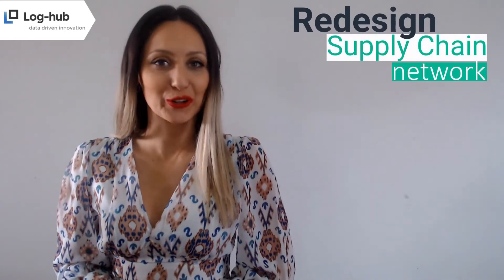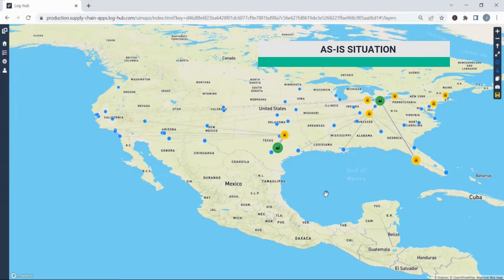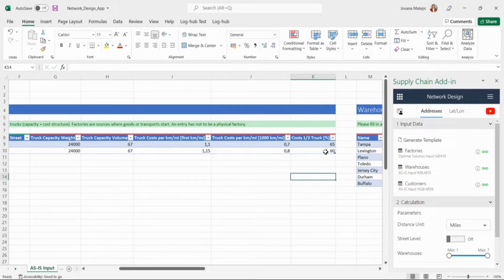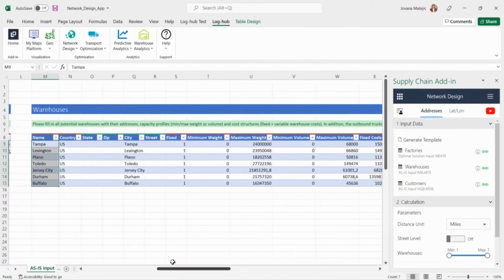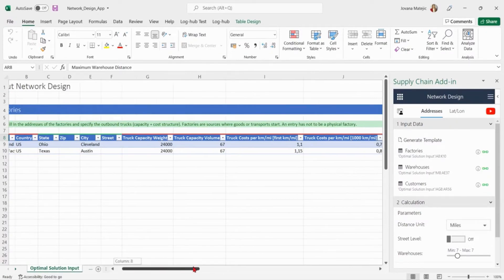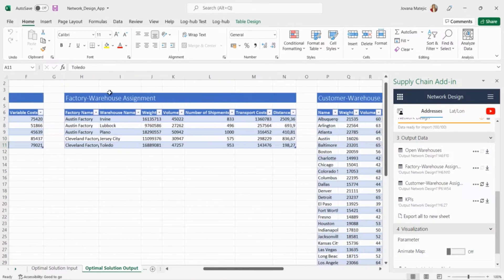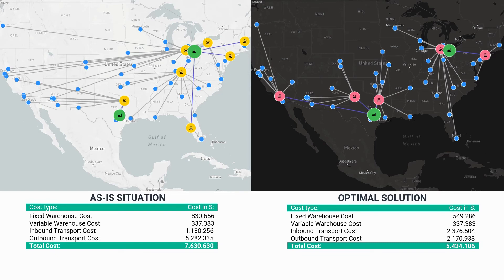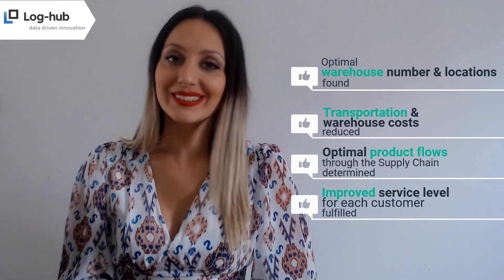Redesign your supply chain network!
Through this video learn how to do Network Design analysis and redesign your whole supply chain network! Lower your overall costs, find the optimal number and location of the warehouses, and improve service efficiency.

Timestamps:
00:00 Introduction
00:25 The challenge
01:01 AS-IS situation
05:00 Optimal solution
06:41 Visualization & cost comparison
08:09 Benefits

Resolve multilevel network design challenges and download our Multilevel Network Design Optimization Case Study
All the answers and clarifications regarding multilevel Network Design analysis you can get by booking a call with our expert, Kristina Stankovic

Keep in touch with our tutorials and learn amazing Supply Chain Apps features! Thank you for your support!